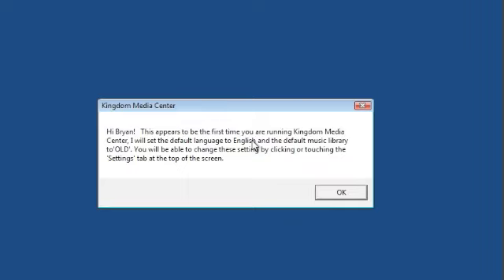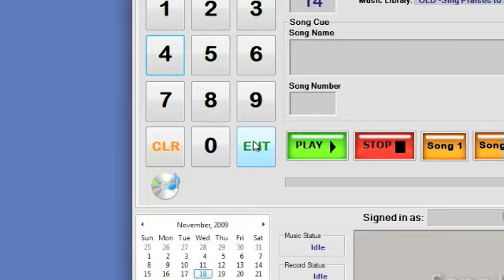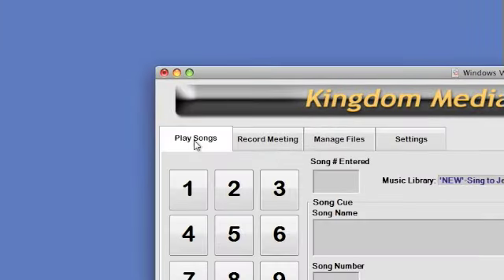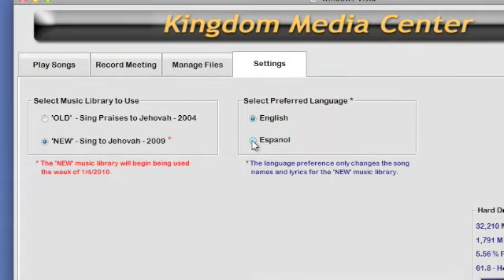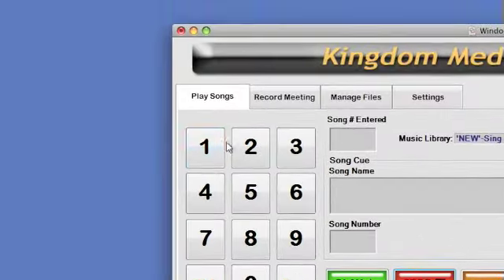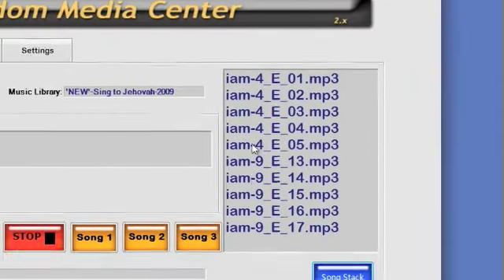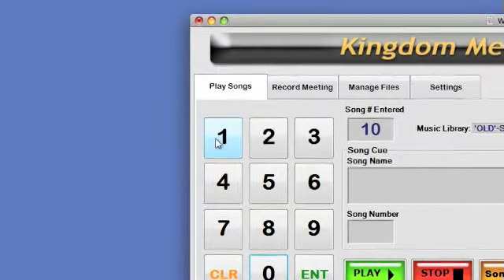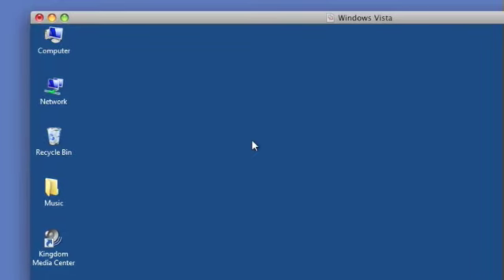Kingdom Media Center 2.3 fresh install on Vista (part 2 of 2)